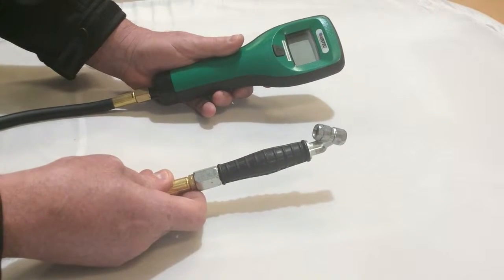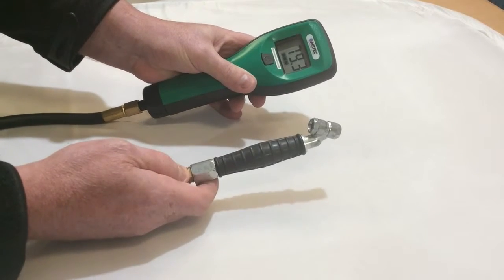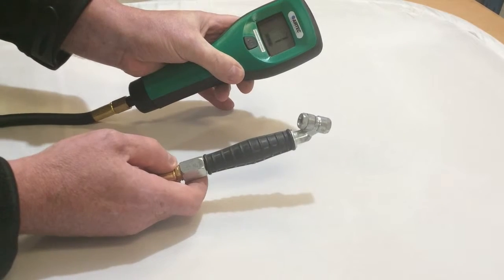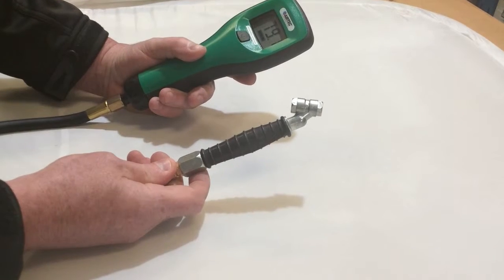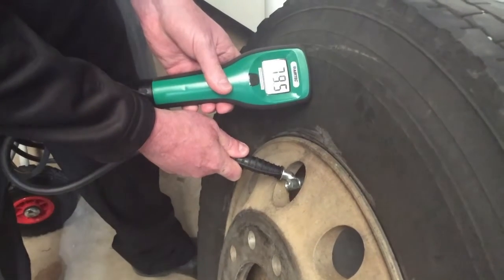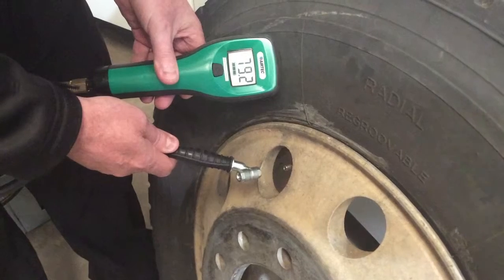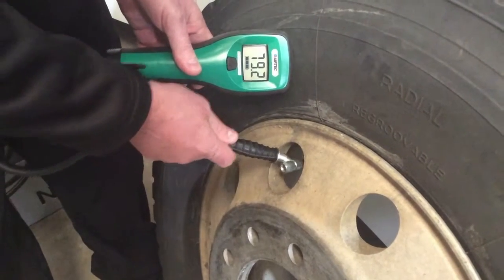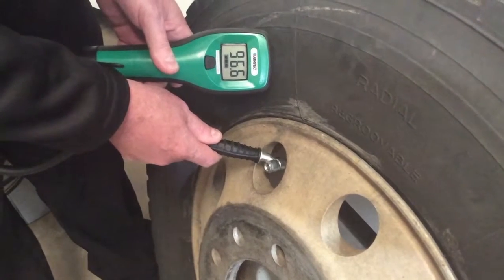How To Use Airtec's Nitrogen Analyser on Tyres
Airtec's Nitrogen Analyser is specially designed for checking the Na concentration of nitrogen filled tyres.
This sleek hand held gauge is used to check that the nitrogen inflation system is filling tyres correctly and is ideal for demonstrating to customers that their tyres have been filled with the correct nitrogen percentage.